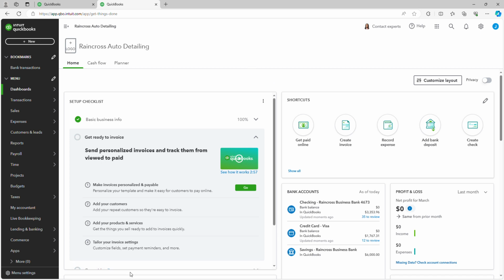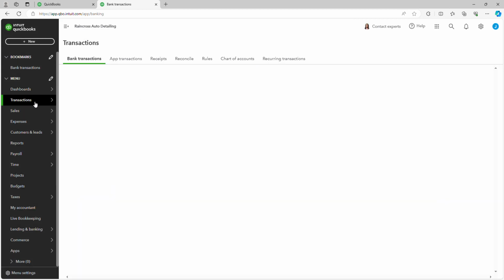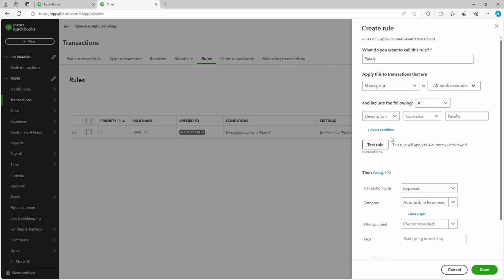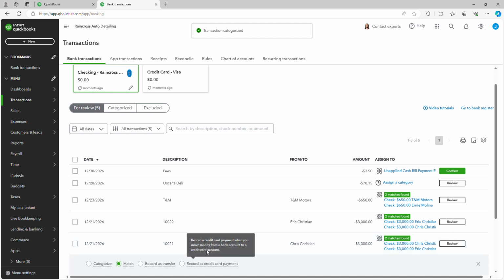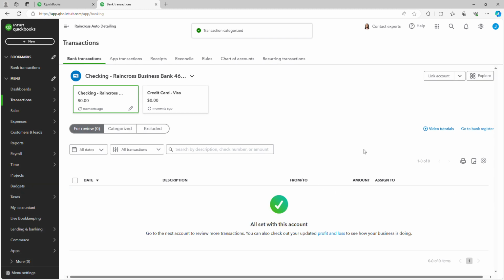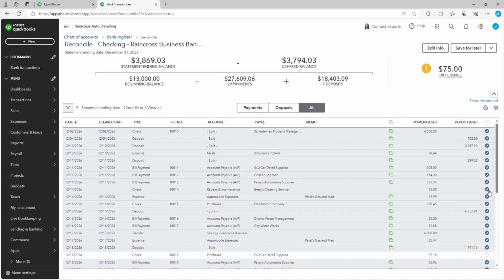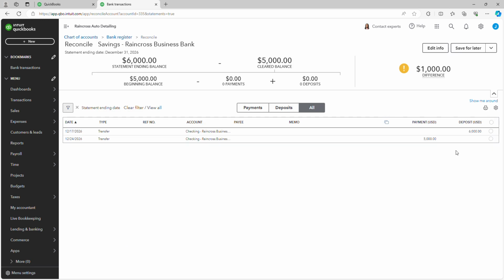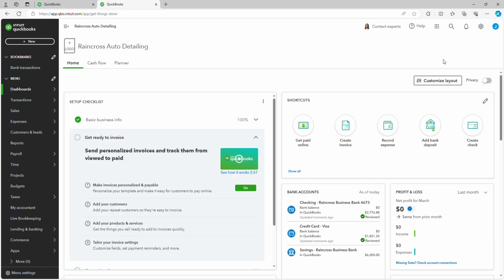QBO CH 13 1/04/2027 Week 5 Number 2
At 5:10 when renaming the Category Account for Price Co. Instead of Supplies it should be General Business Expense.